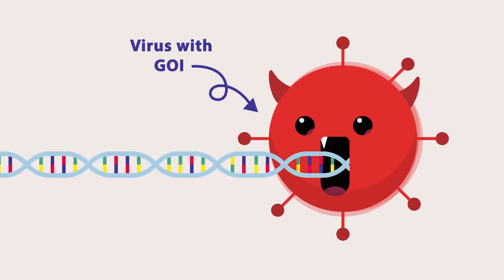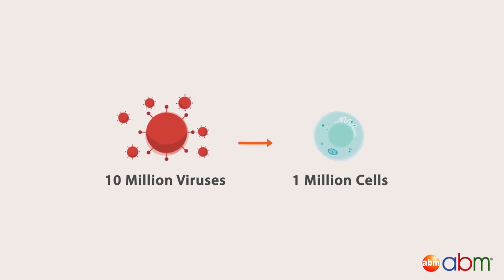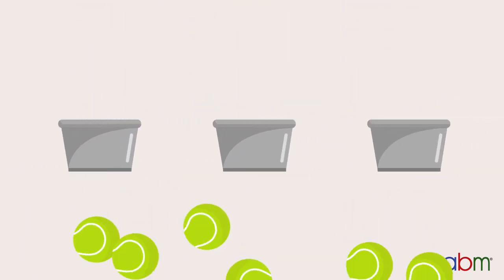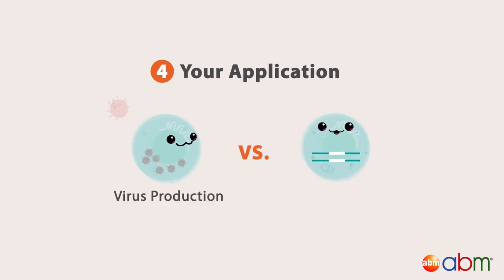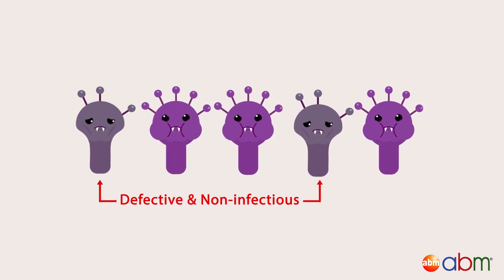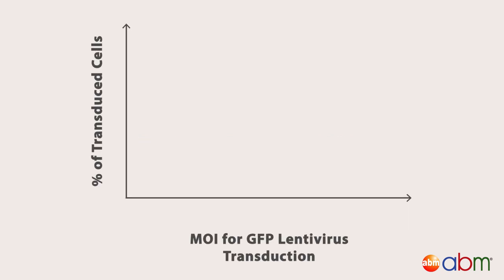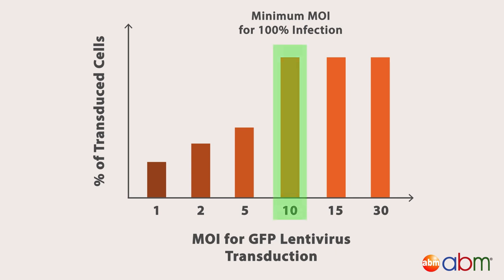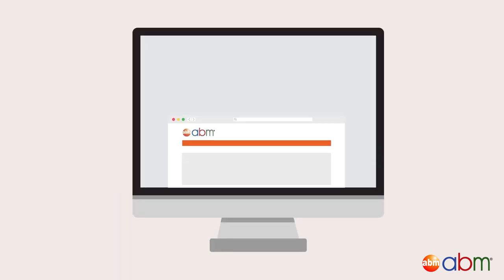Multiplicity of Infection (MOI): What is it and how do I calculate it?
So you’ve packaged your DNA into a virus and you’re ready to infect your cells! But, how many viral particles are required for 100% infection? In this video, we’ll explain the concept of Multiplicity of Infection or MOI, how to calculate your theoretical MOI, and how to determine the optimal MOI for your actual experiment.

The multiplicity of infection is defined as the ratio of how many viruses you need per cell to achieve 100% infection. Although the MOI calculation is simple, there are many factors that can affect your true experimental MOI, such as the cell and virus you are using as well as the application. We recommend that you perform a pilot experiment with, for example, a GFP-virus with your cell to determine the MOI that is optimal for your particular experiment.